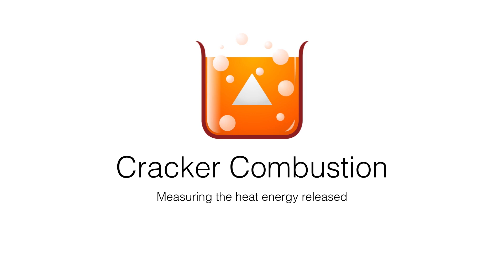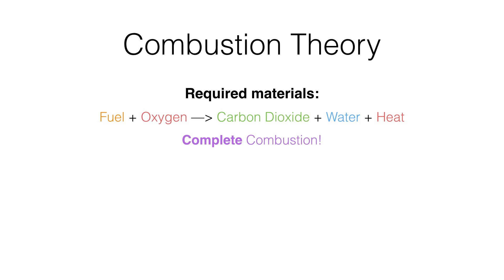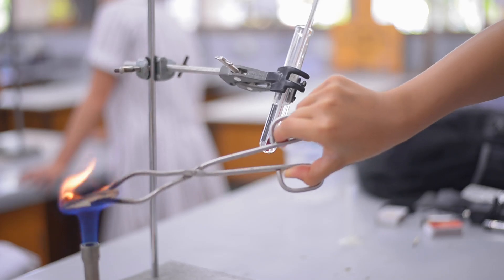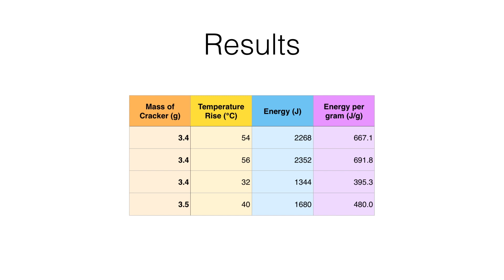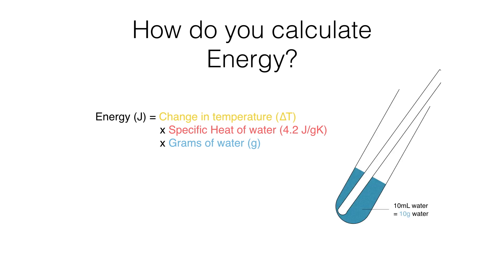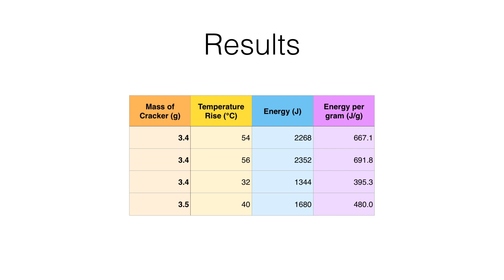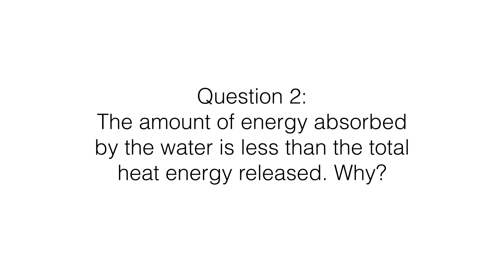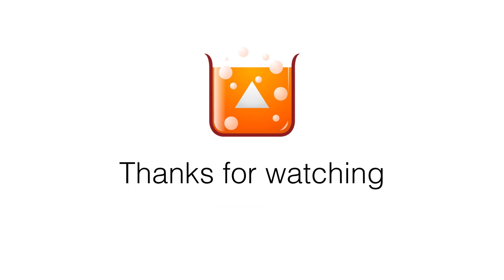Cracker Combustion Chemistry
Setting things of FIRE and the basics of complete and incomplete combustion!